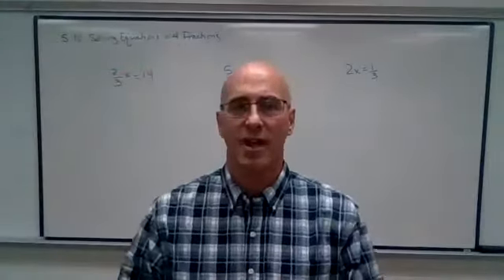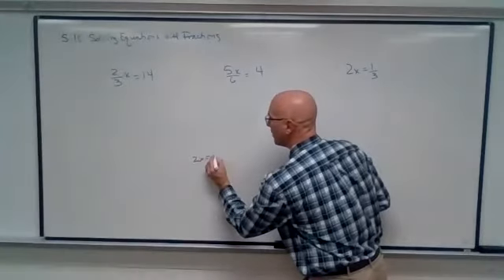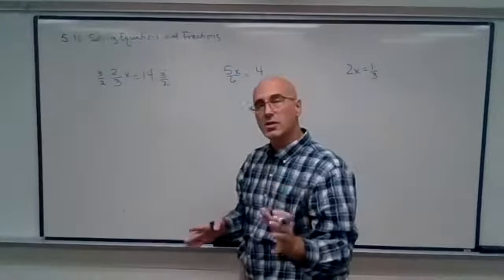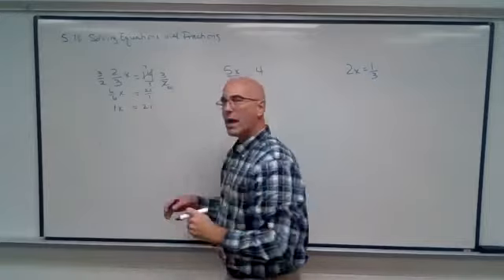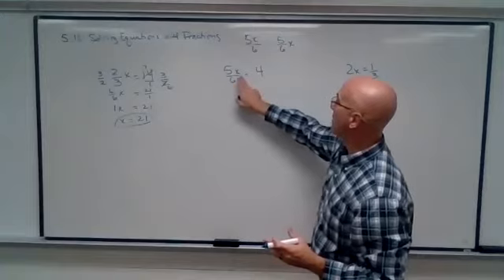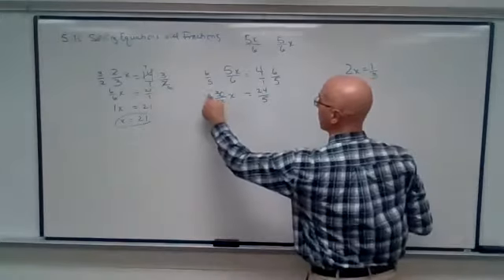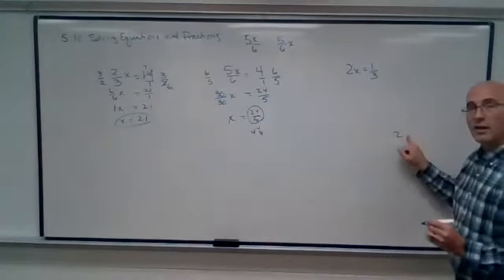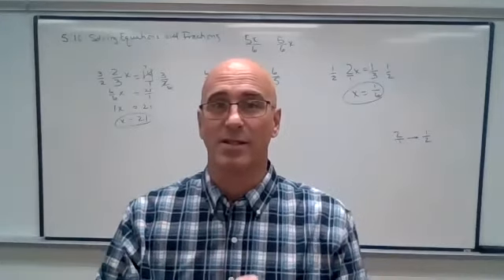5.10 Solving Fraction Equations with Multiplication and Division